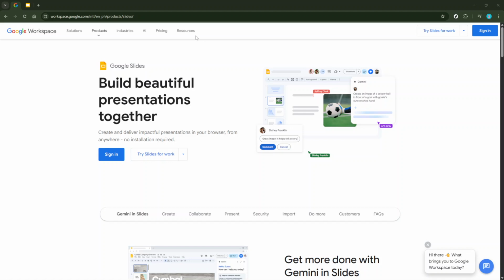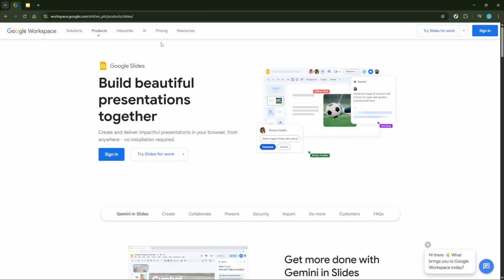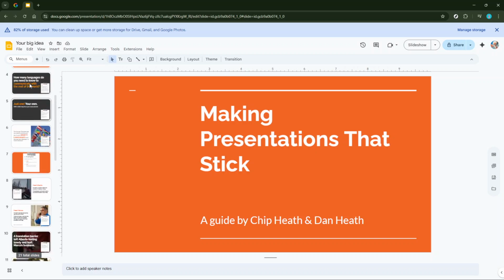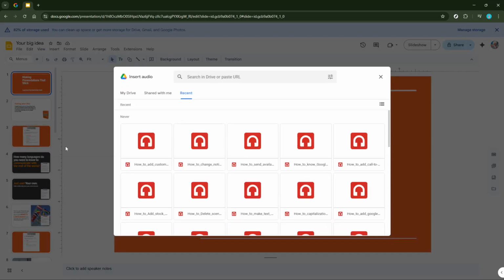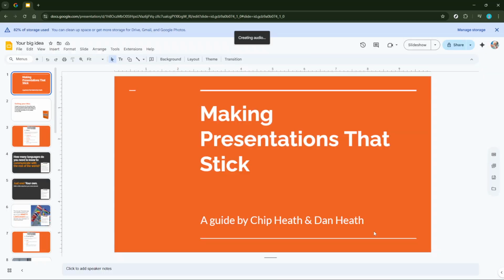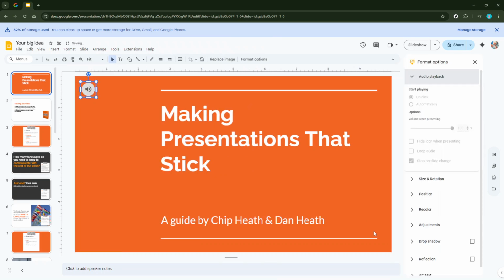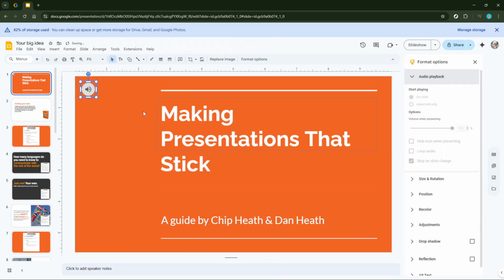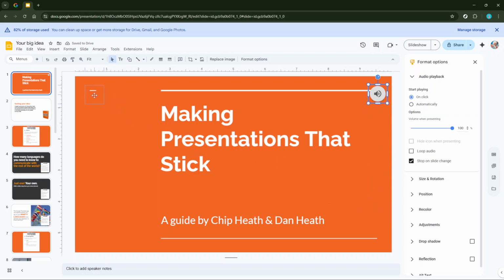How To Add Music To Google Slides [Easiest Way]